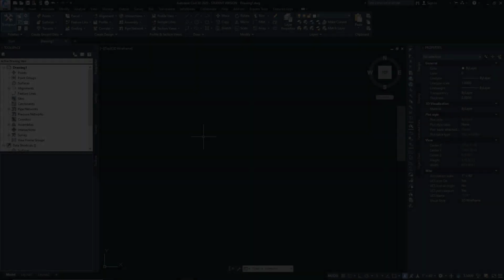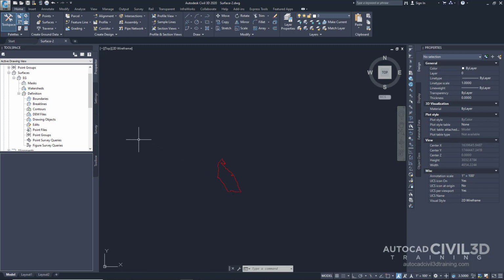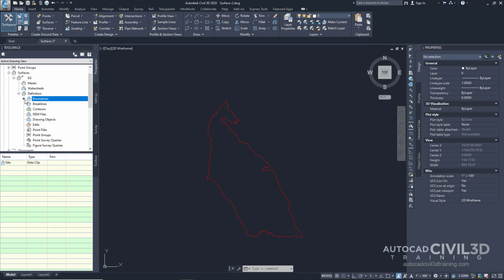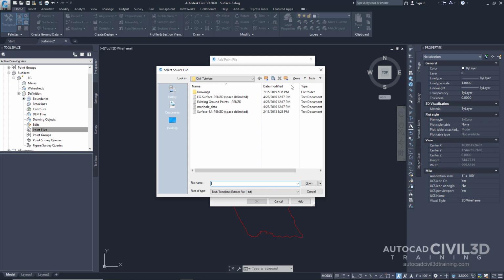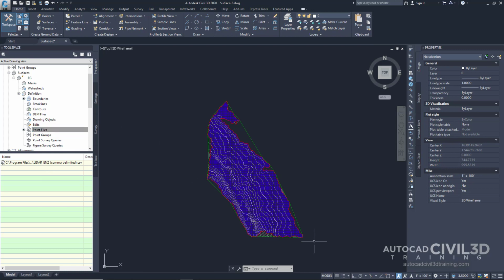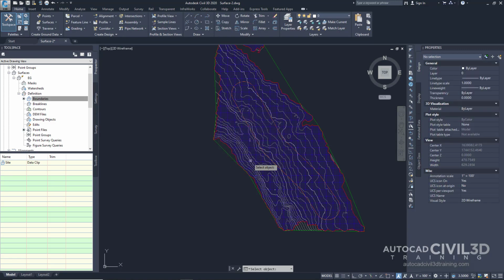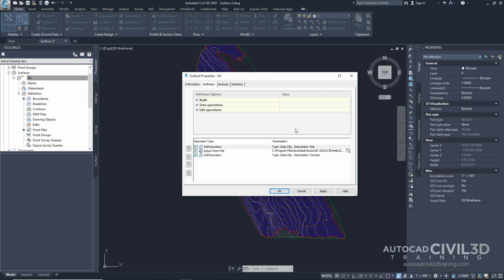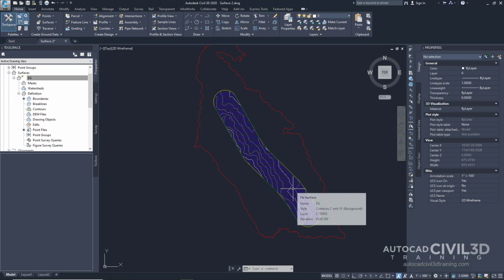Limiting Imported Surface Data in Civil 3D 2018, 2019, 2020, 2021